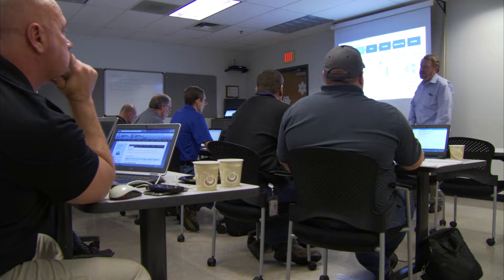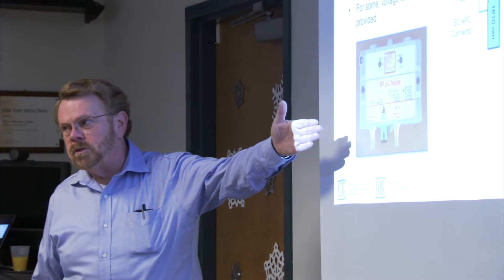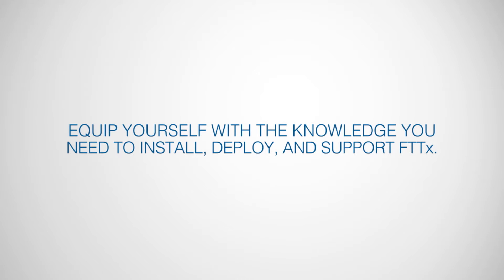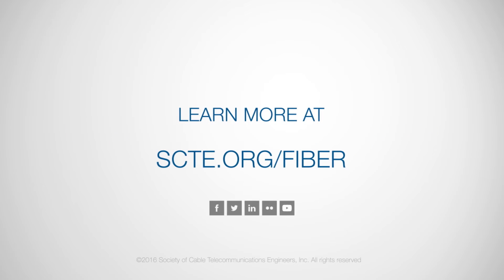SCTE/ISBE FTTx Boot Camp: Testimonial 1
In addition to installation and deployment scenarios, the course also covers provisioning, troubleshooting and a summary of fiber optics and equipment. Attendees are given actual fiber test equipment demonstrations to improve quality control and will leave the course with a solid foundation of EPON and DPOE.

The FTTx Boot Camp teaches the latest and most advanced installation practices that no one in your industry or your market has learned yet.

Improve the way you install, deploy and support FTTx in your markets—and give yourself a competitive edge.